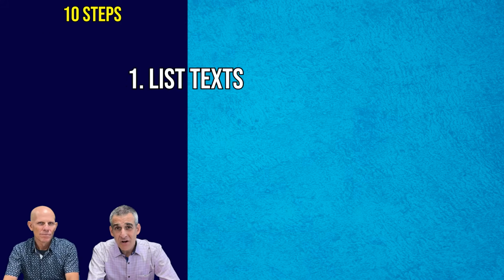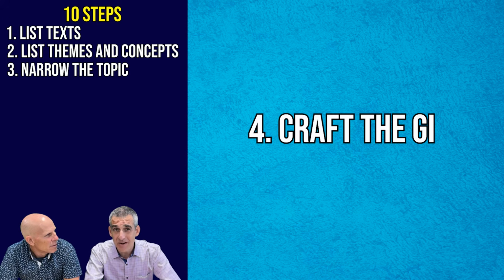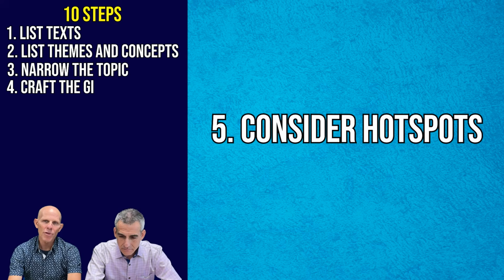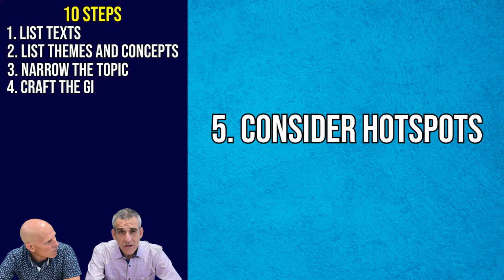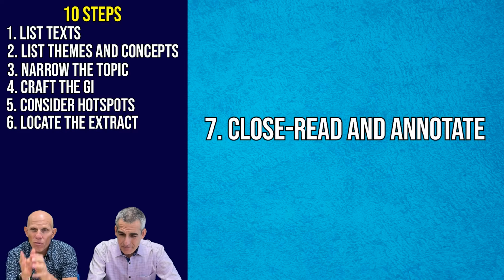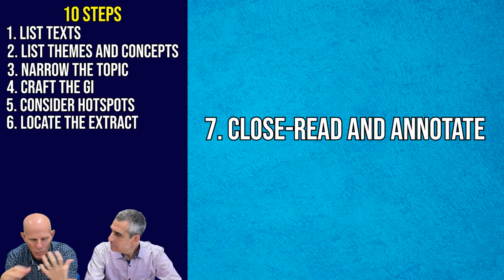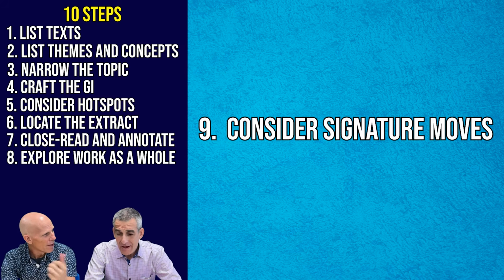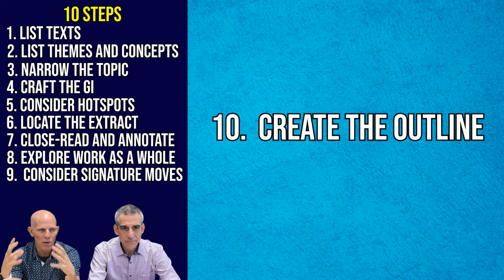IB English A: Individual Oral UPDATE 2024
Visit the IO Bootcamp on Revision Village!

This IO 2024 UPDATE video outlines a 10-step process for students creating their IO assessment.